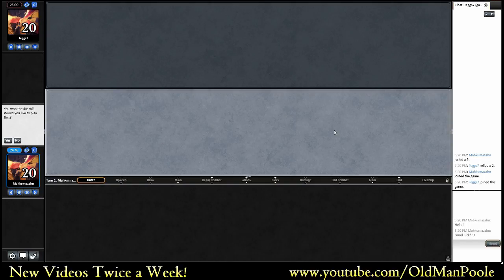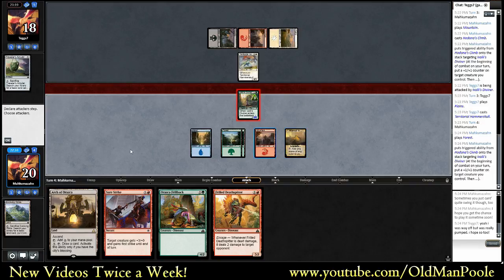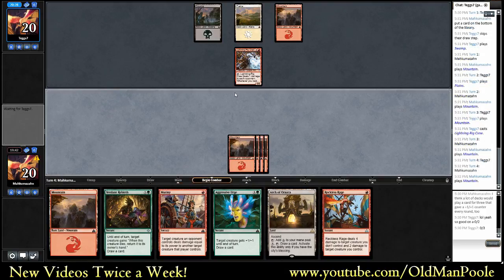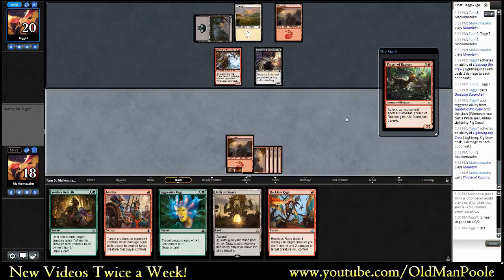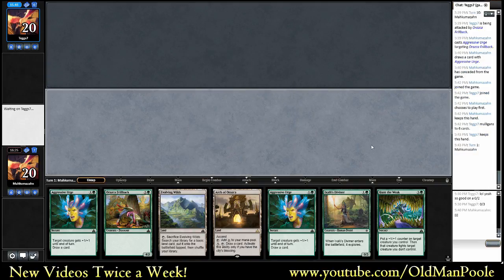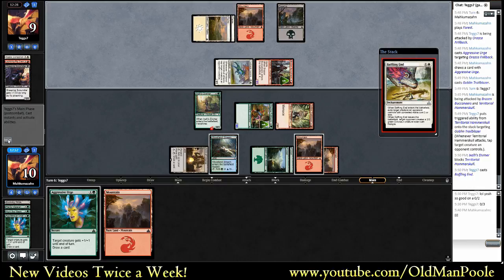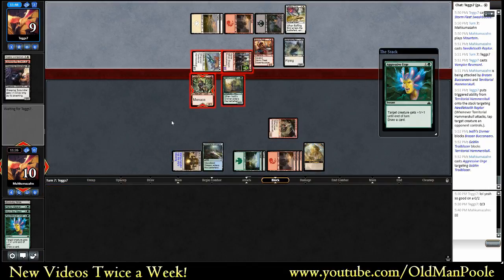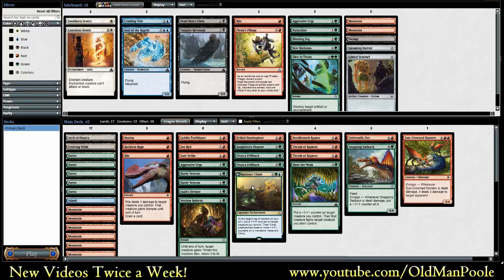Rivals of Ixalan: Draft 7 - Match 3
Sometimes you first pick a bomb, slot into your colors and the rest of the draft flies like a dream.  Sometimes it doesn't.  Embrace the struggle with Old Man Poole and this RIvals of Ixalan draft league on Magic the Gathering Online.

for more Magic the Gathering content twice a week!